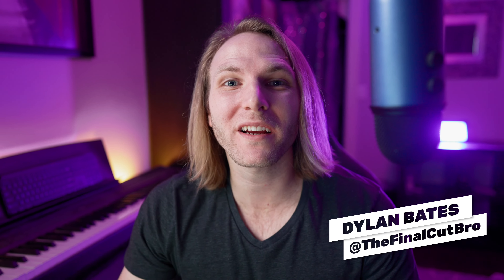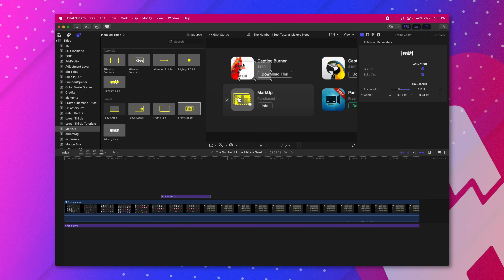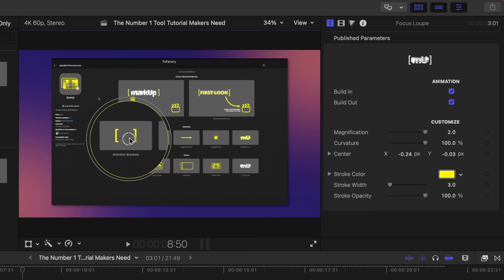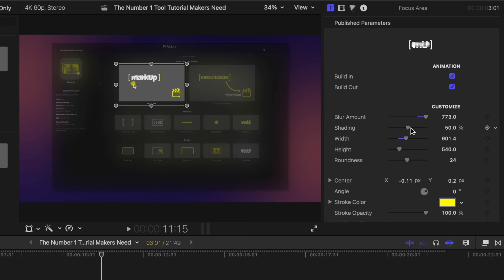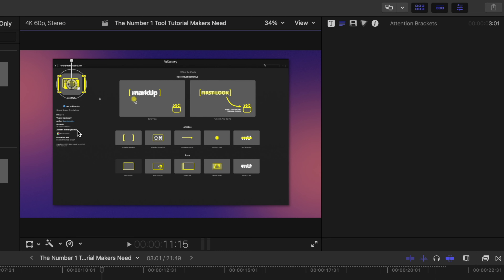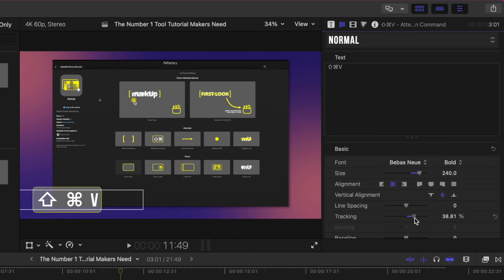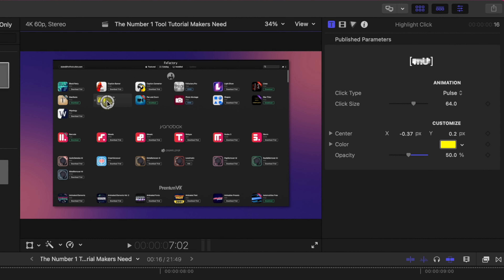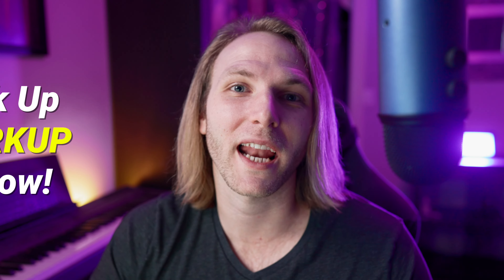The #1 Plugin EVERY Tutorial Creator NEEDS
If you create tutorials in Final Cut Pro, you absolutely NEED the plugin called MarkUp!

These products were used in the making of this video

Chapters 📕
00:00 - Intro
00:34 - Frame Zoom
01:26 - Frame Pan
02:23 - Focus Loupe
03:17 - Focus Area
04:22 - Privacy Line
04:58 - Attention Brackets
05:57 - Attention Command
06:48 - Attention Pointer
07:38 - Highlight Click
08:12 - Highlight Line
09:00 - Outro